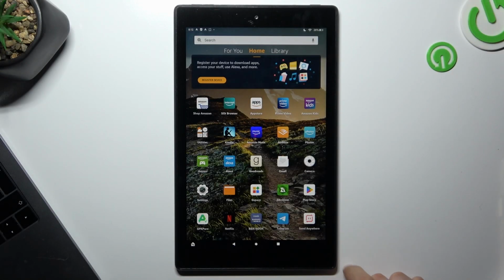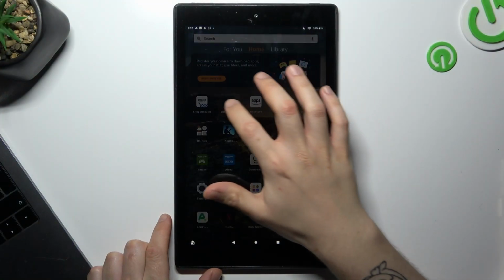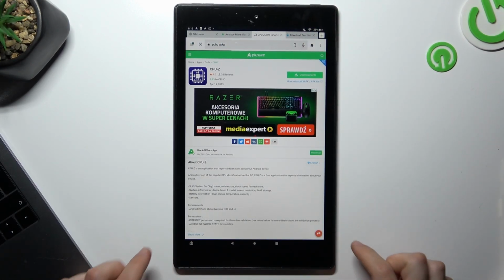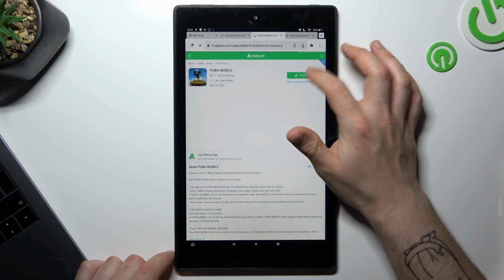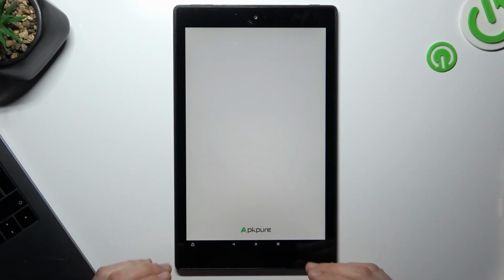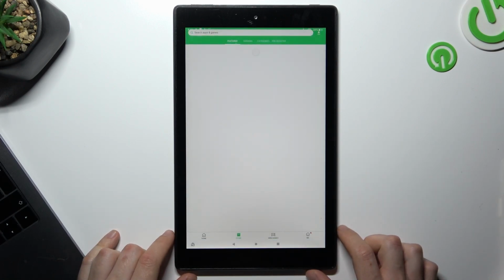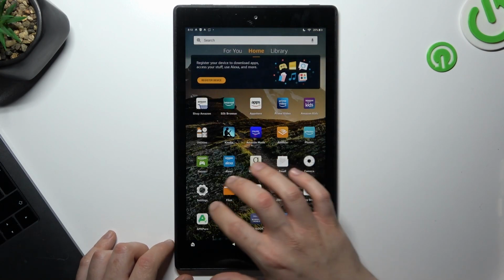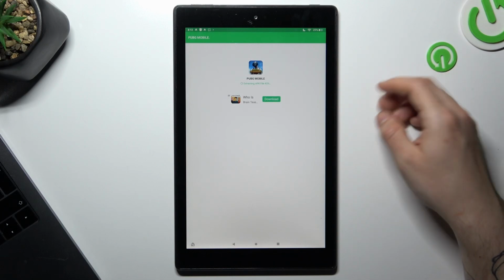How to Download & Install PubG Game on Amazon Tablet?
Get ready for intense gaming action by learning how to download and install the PUBG (PlayerUnknown's Battlegrounds) game on your Amazon Tablet. Whether you're a solo player or a squad enthusiast, our step-by-step guide will walk you through the process. Join the battle royale and start enjoying PUBG on your Amazon Tablet today!

How to Get PUBG on Your Amazon Tablet?
How to Download and Install the PUBG Game on Your Amazon Tablet?
How to Set Up Your Amazon Tablet for Thrilling Battles with PUBG?